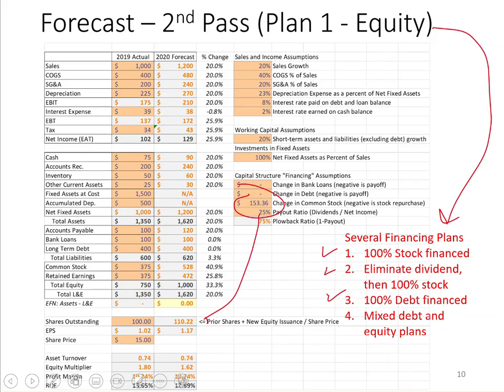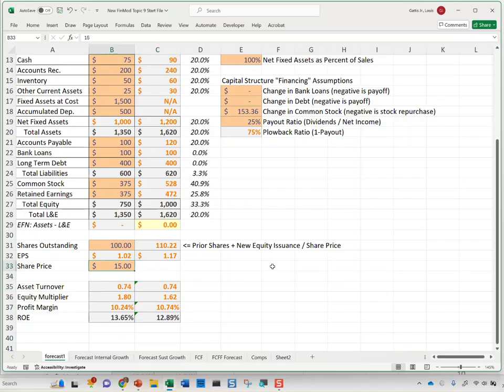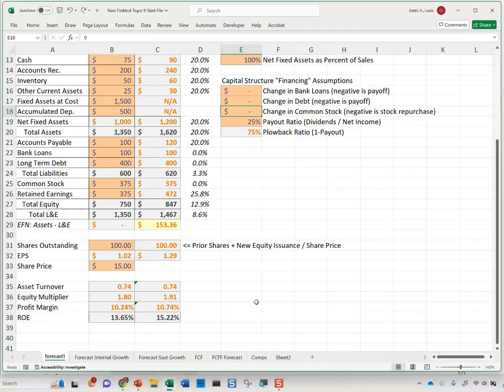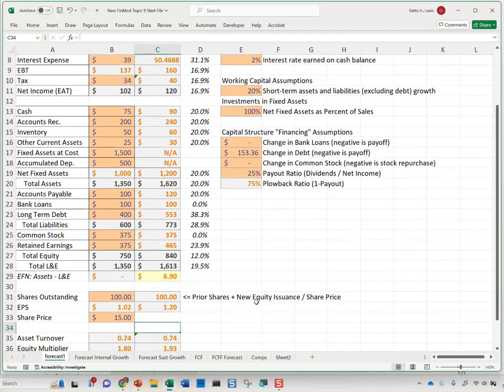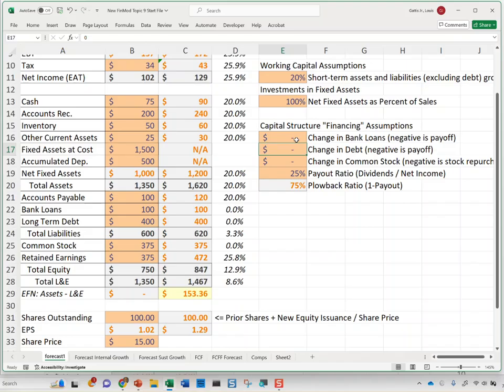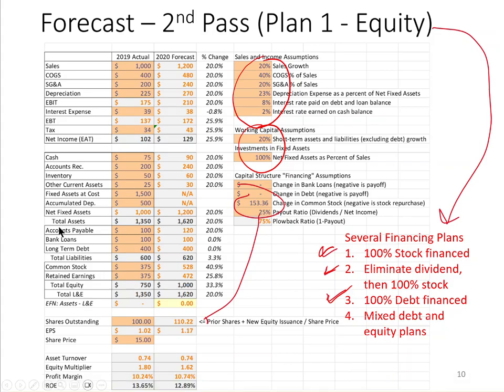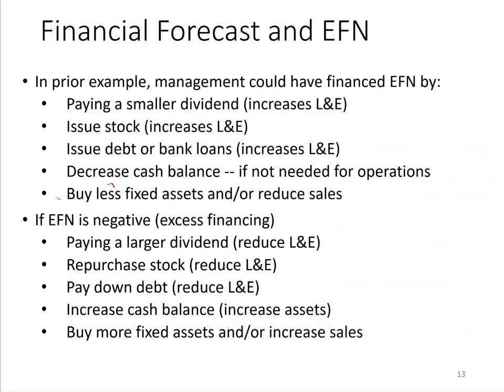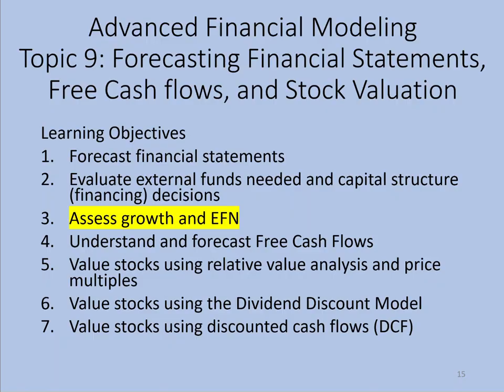New FinMod Video Topic 9 2 EFN and Capital Structure